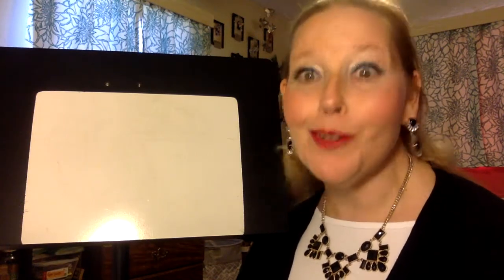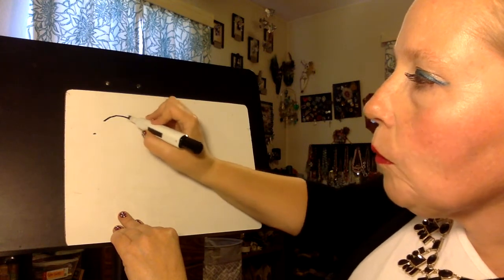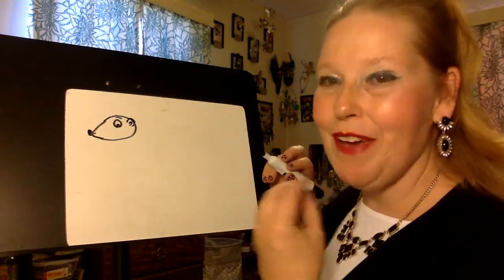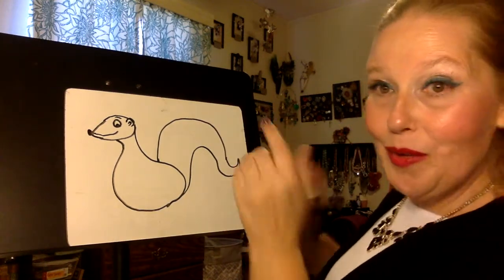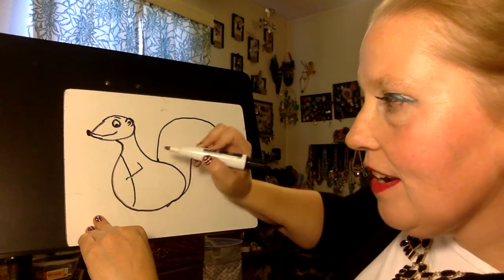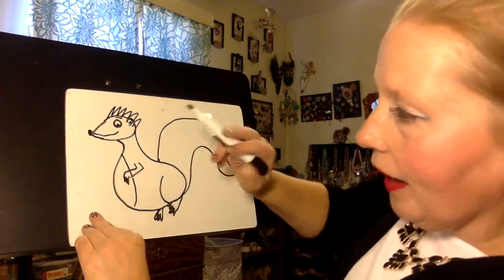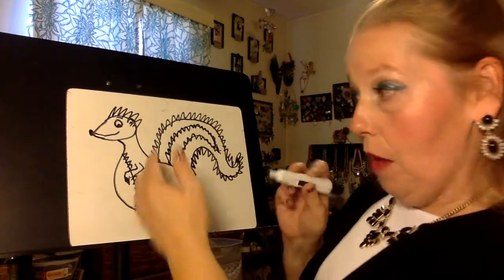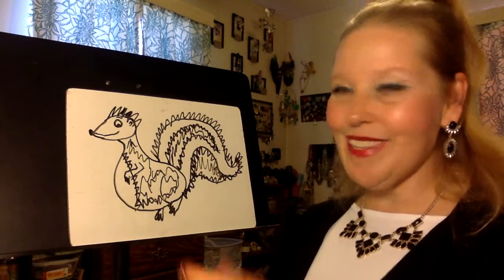Yes, you can-draw a skunk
In this video, learn to draw a skunk with step by step instructions.